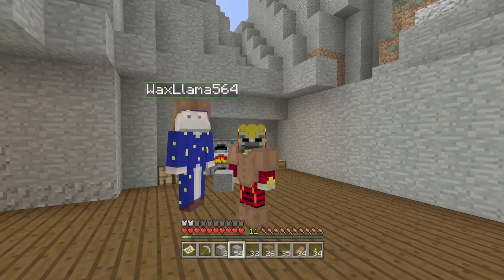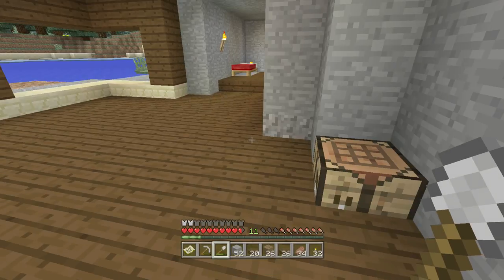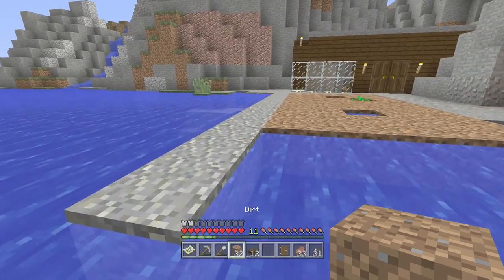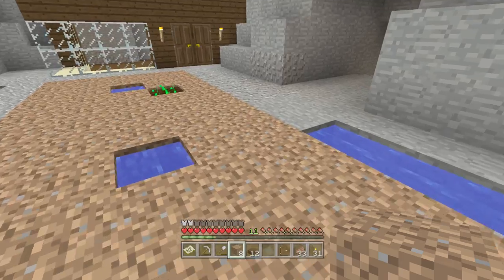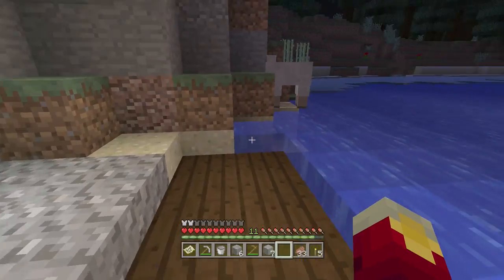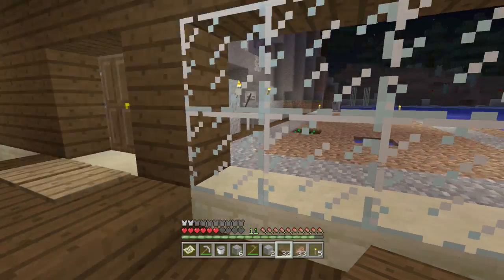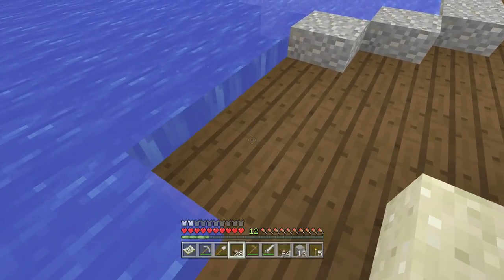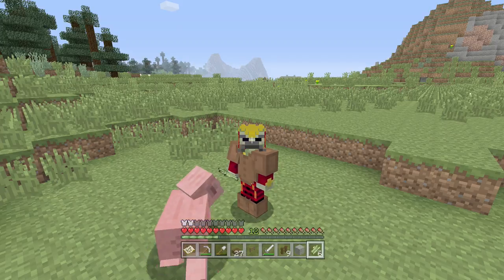Minecraft Mondays Lets Play Episode 3: The House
All support is much appreciated guys, I love all of your feed back, so keep it coming.